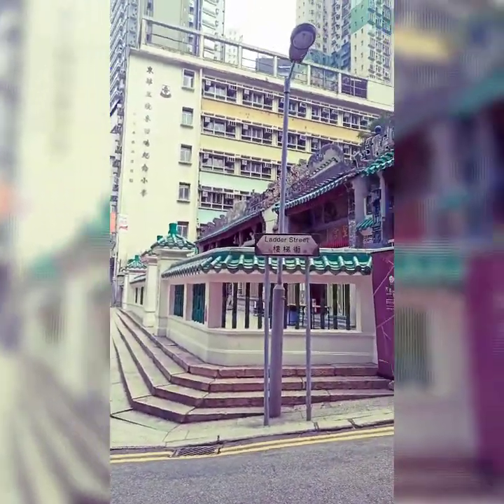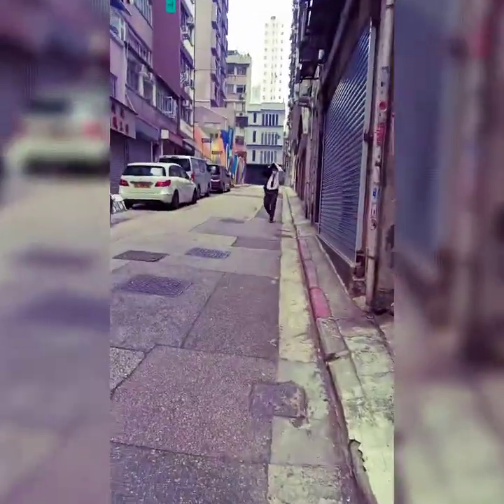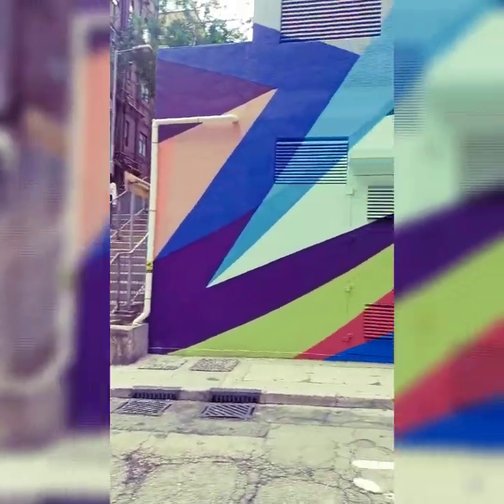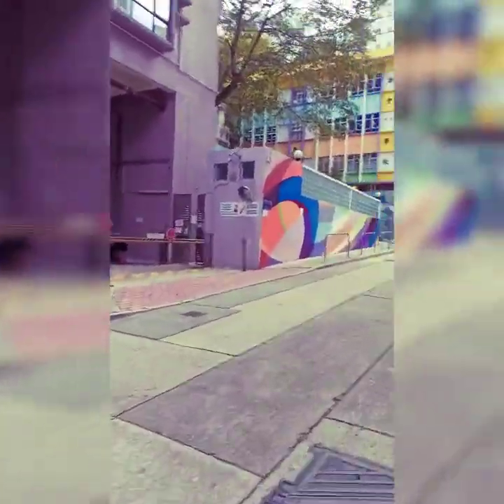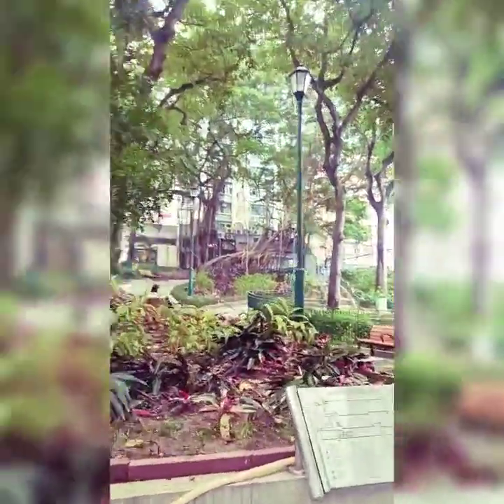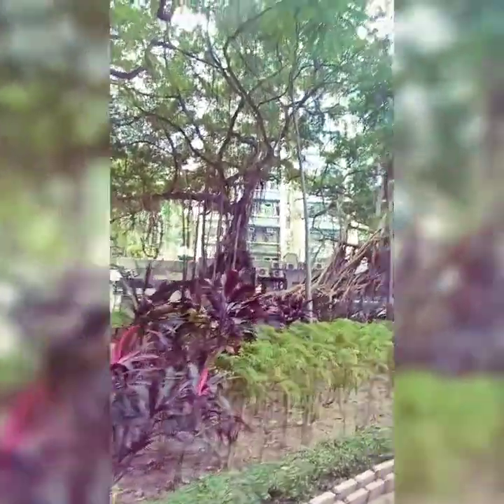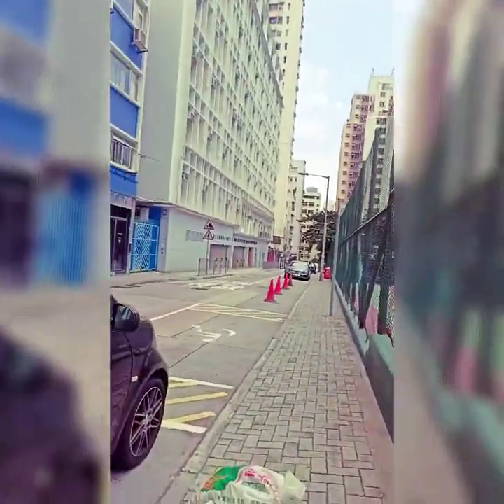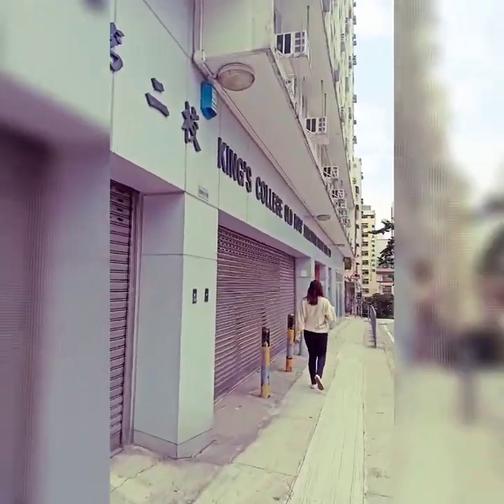let's walk on city kunyang outdoors duty🤪🤪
going to drop kid stuff at school::::: module paper homework